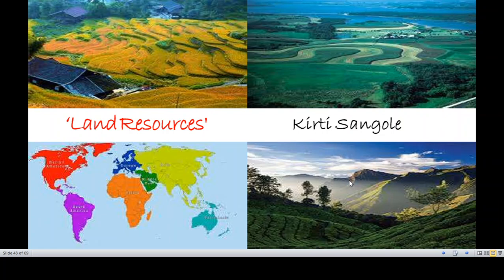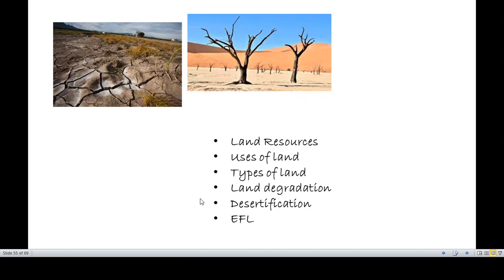# Land Resources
# land resources # Natural resources Renewable resources # uses of land resources # degradation of Land resources # EFL # ecological fragile land